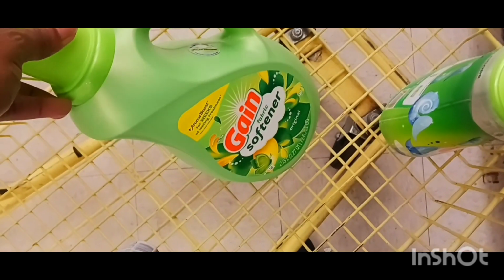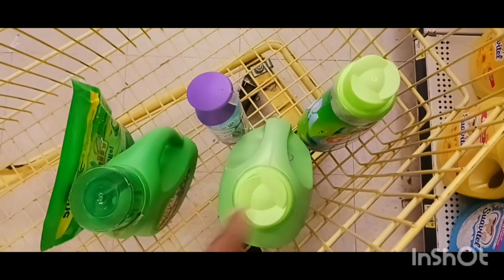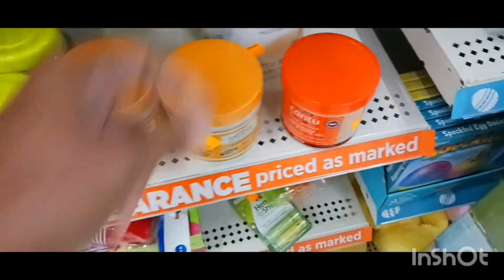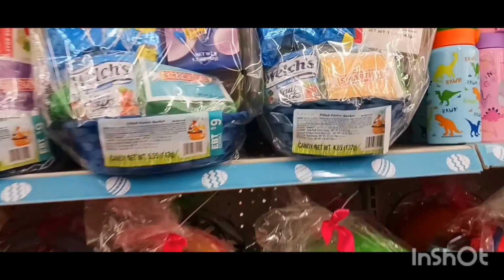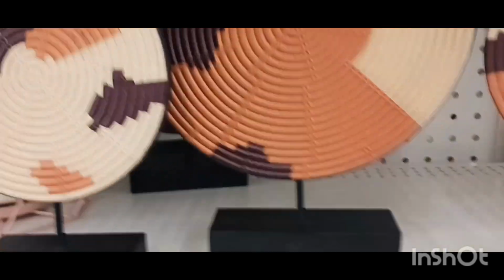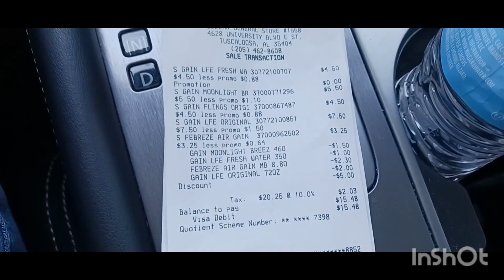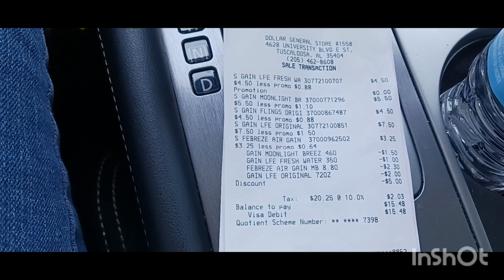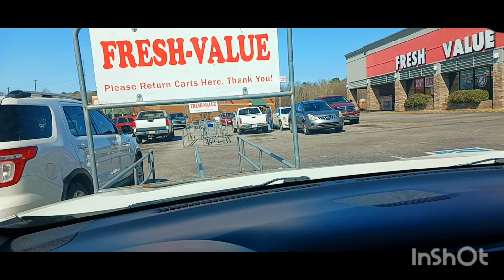Mastering Dollar General: Couponing for Mega Savings!"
Welcome to the ultimate savings adventure! 🌟 In this Dollar General Haul video, get ready to witness Extreme Couponing Unleashed as we delve into the art of maximizing discounts and scoring incredible deals at your favorite store. 🛒💸 Join me on a thrilling shopping spree where we break down the secrets of coupon stacking, cashback apps, and strategic shopping to make the most out of every penny.